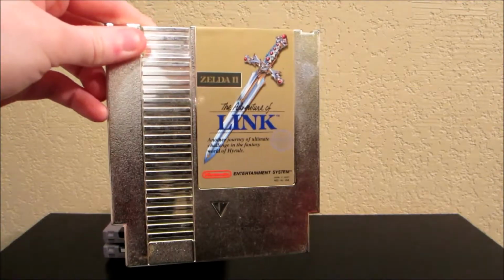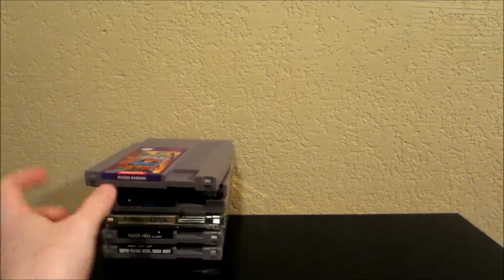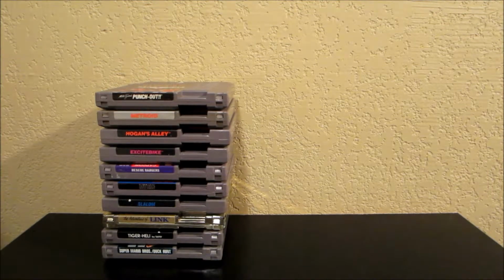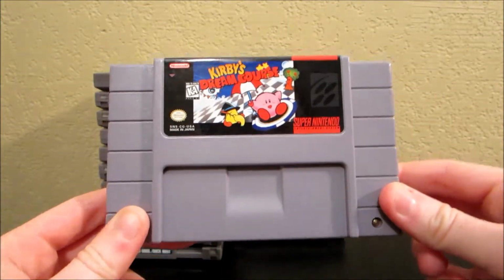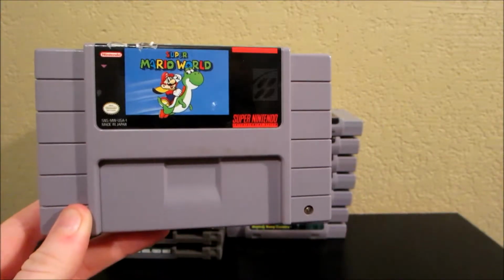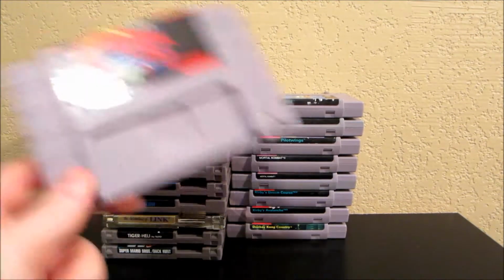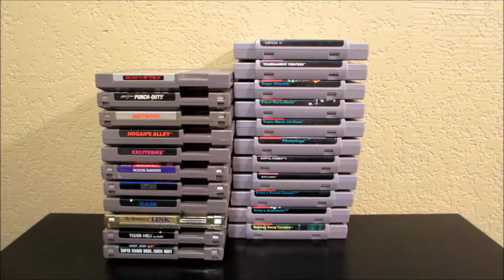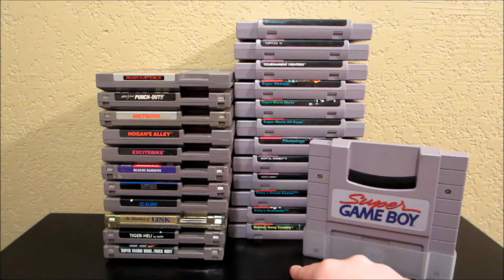My NES & SNES Collection 2014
SHowing all my NES and SNES games!